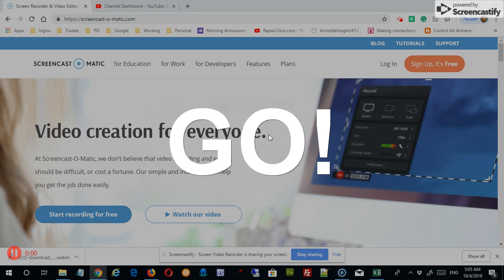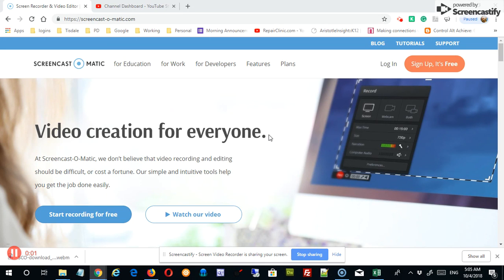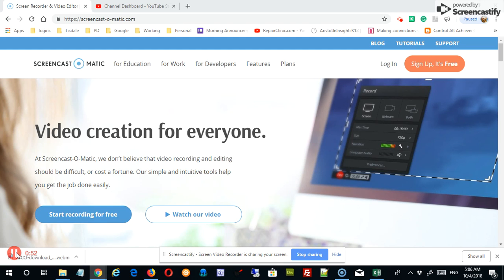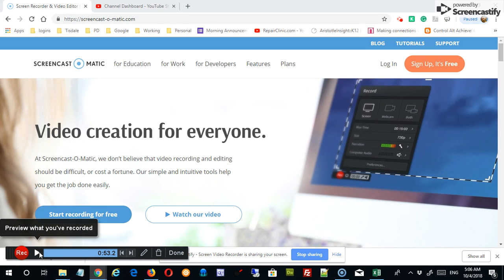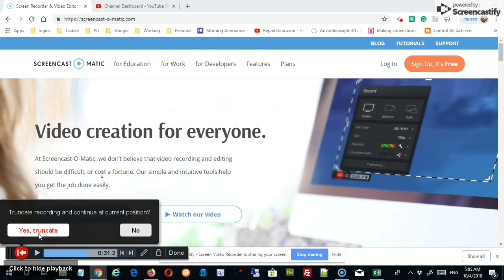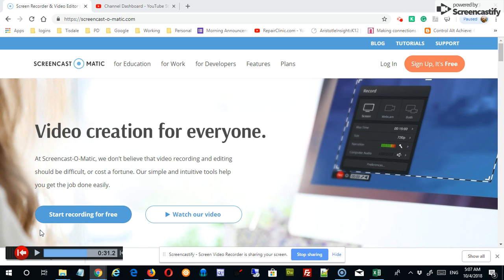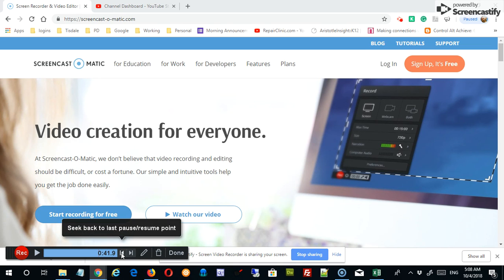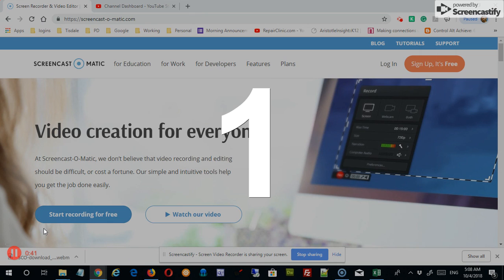Screencast-o-matic: recording techniques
In this video, I demonstrate a process for efficiently creating a screencast using screencast-o-matic.